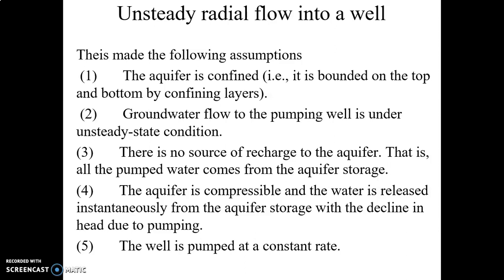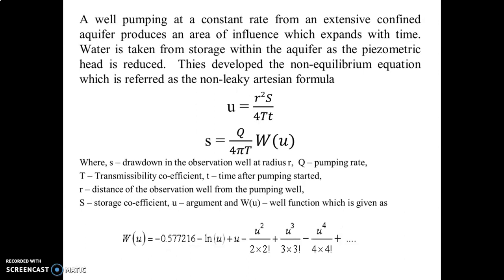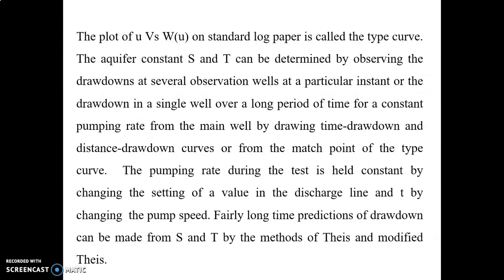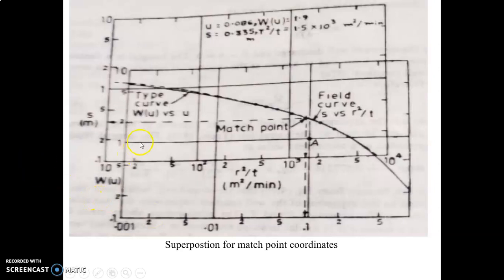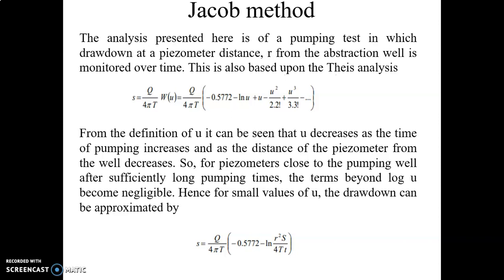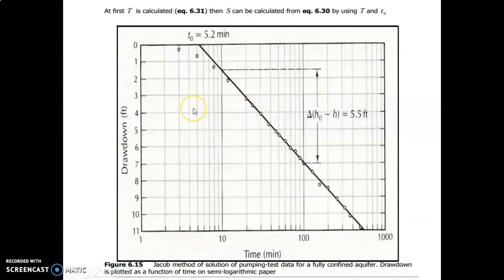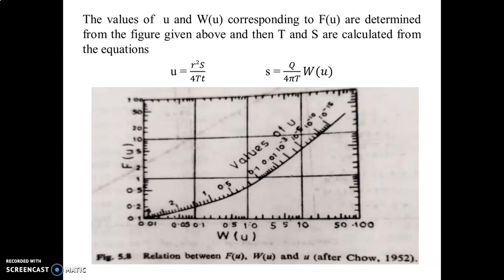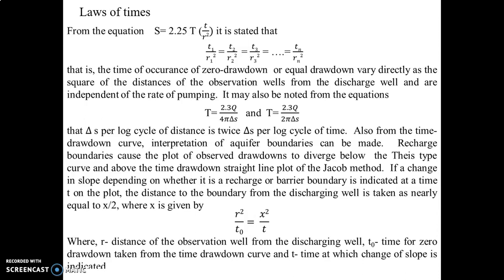well hydraulics part1